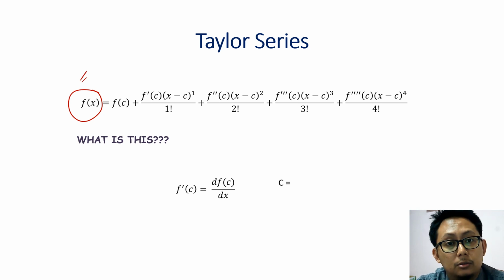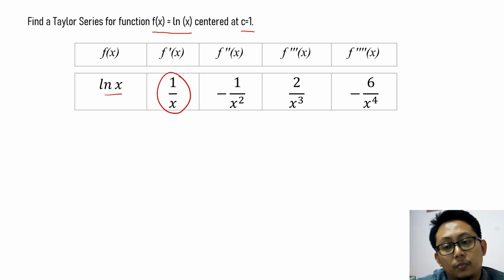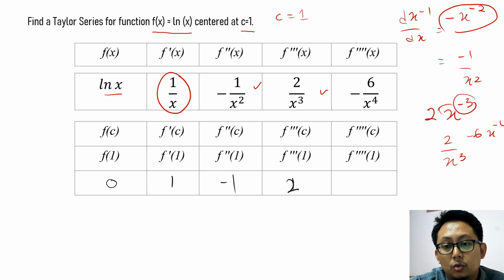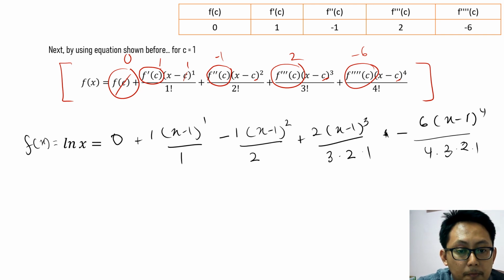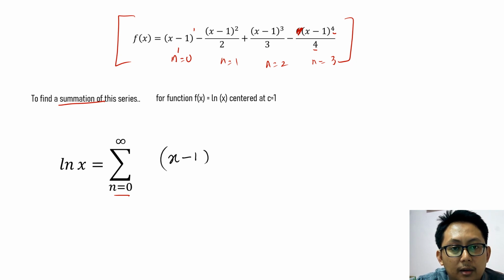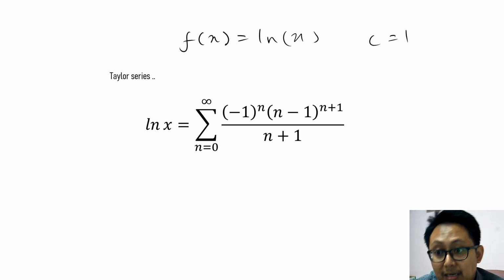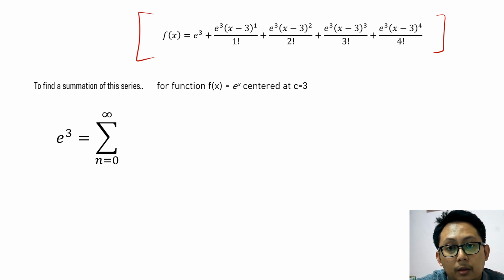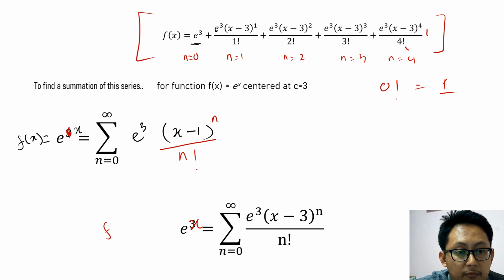Infinite Series Part 2: Taylor Series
Taylot Series for SFS 2073 Mathematical Physics, Universiti Sains Islam Malaysia